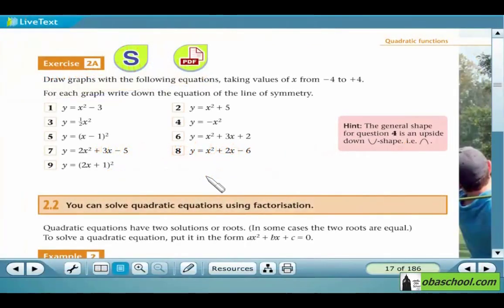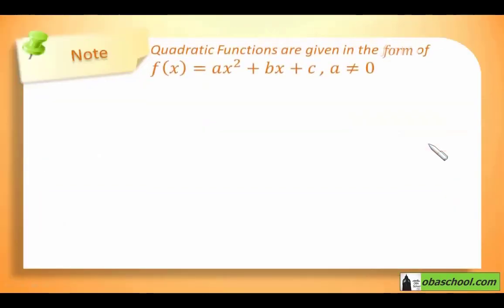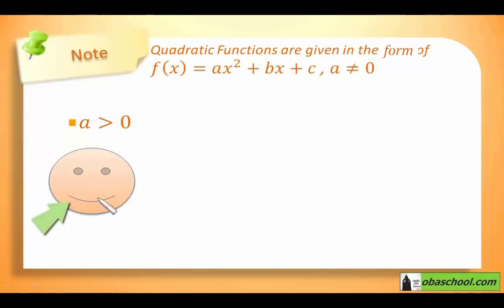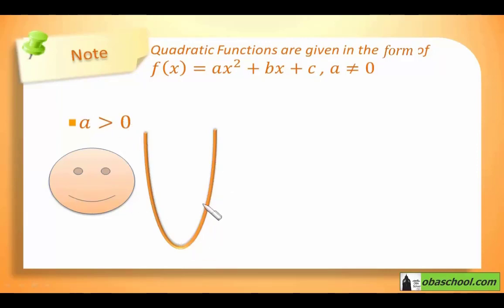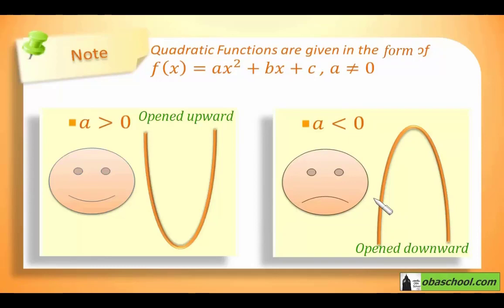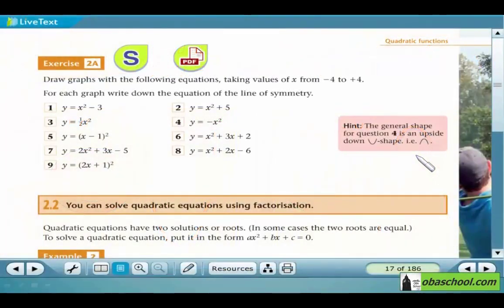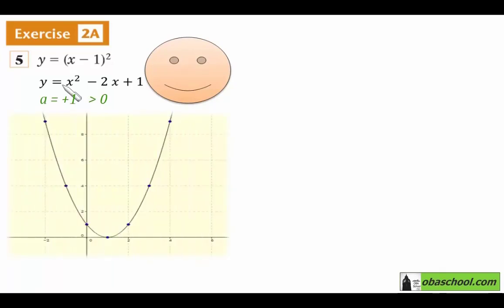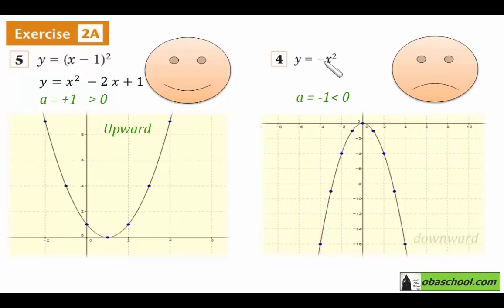Various shapes of the graphs representing quadratic equations Math AS